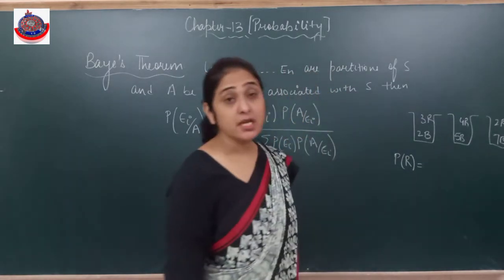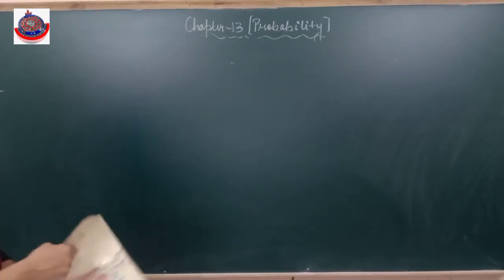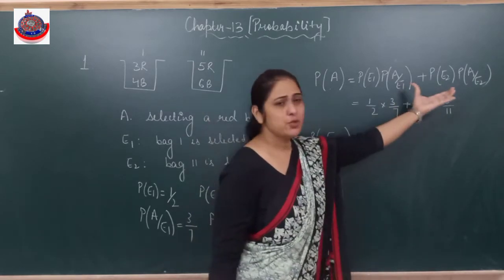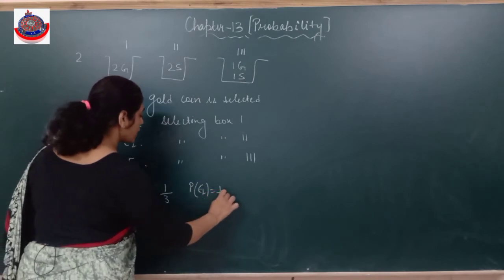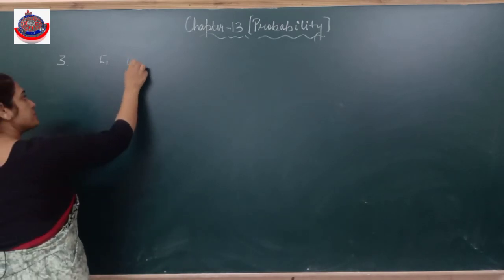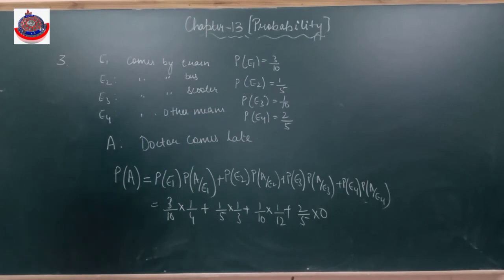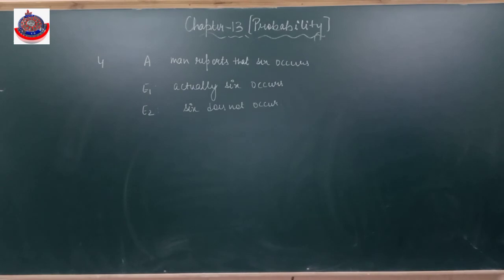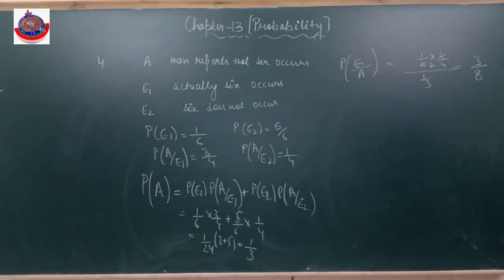Class Xll, Probability, Baye's Theorem with examples